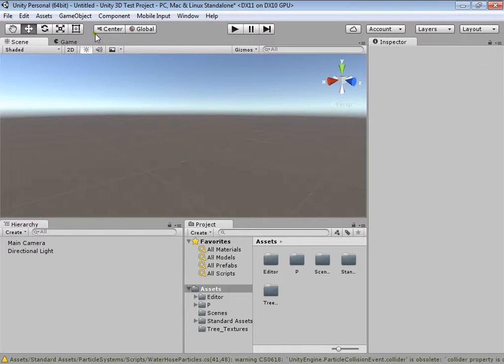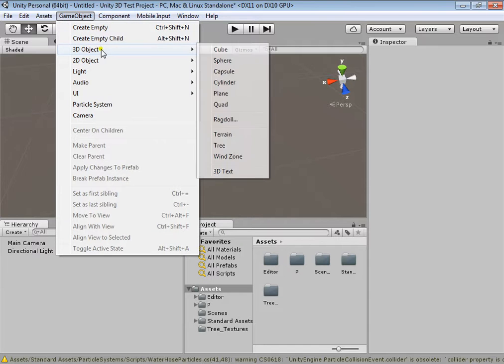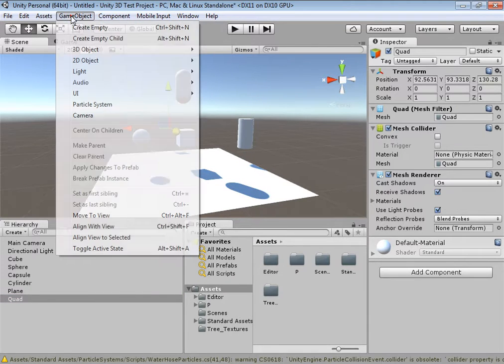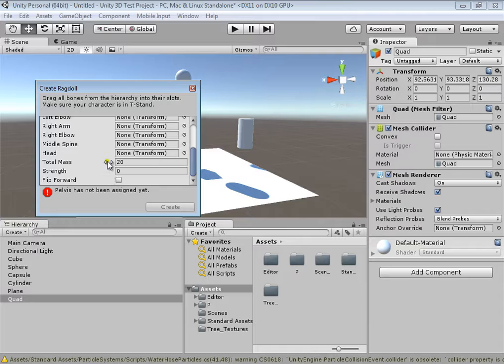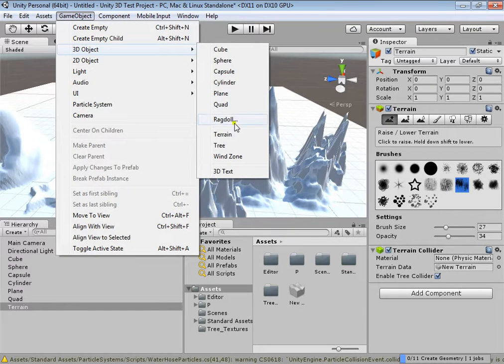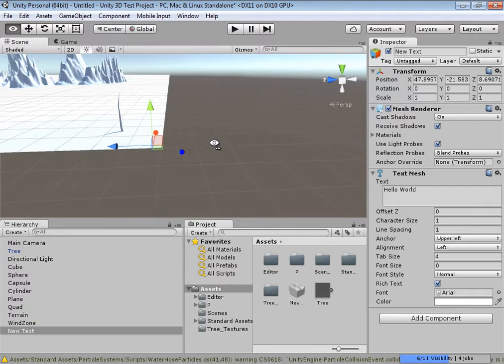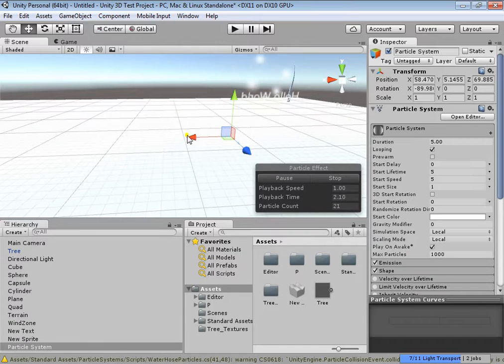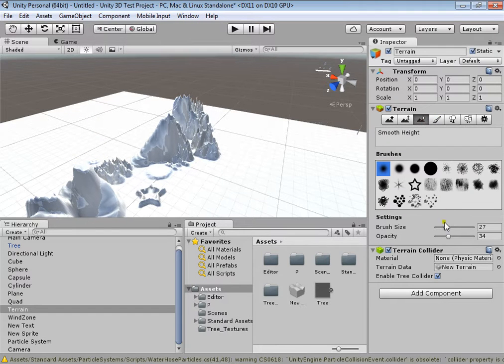Unity3d Course 9 : 3d objects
Learning the basics of creating the 3d objects